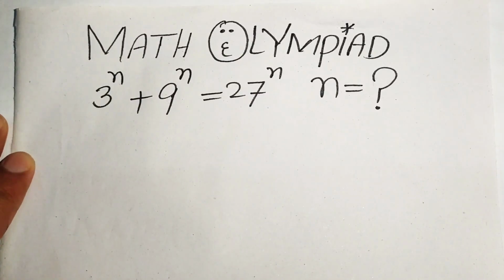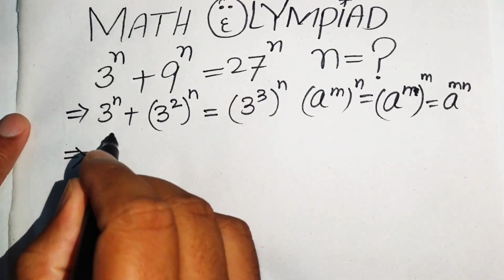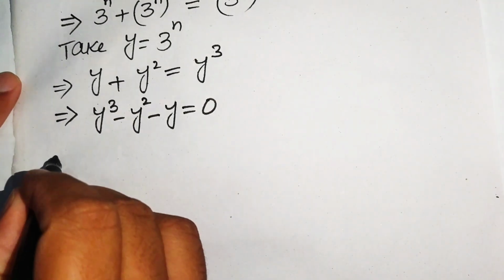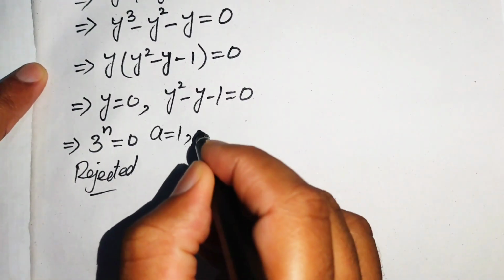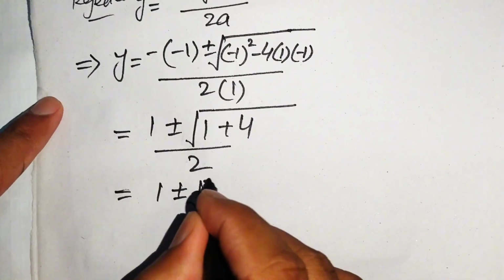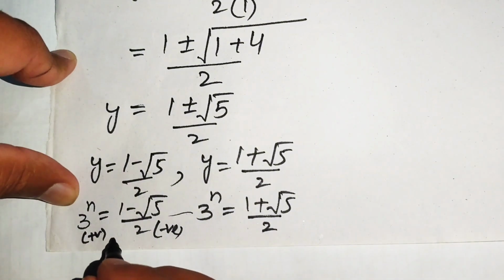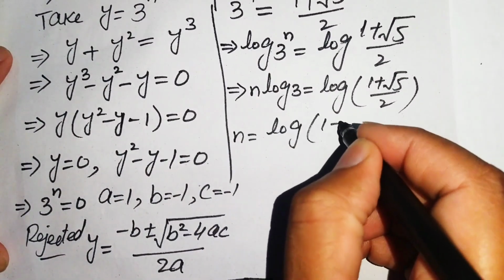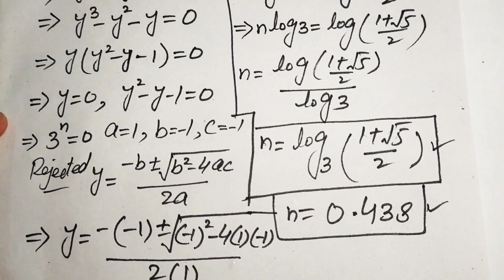A Nice Olympiad Exponential Problem